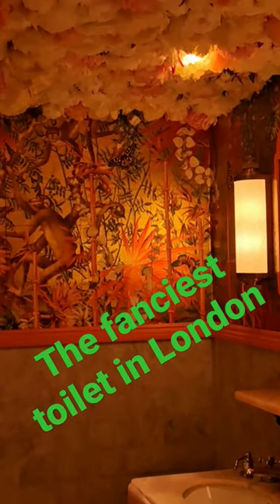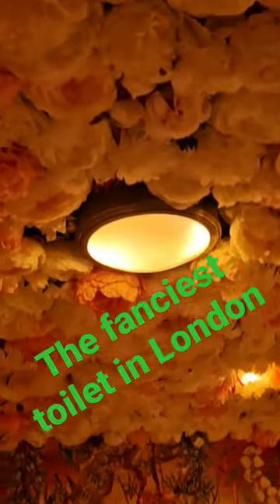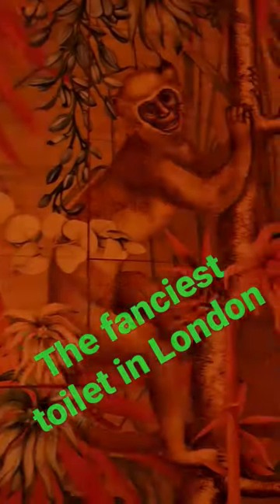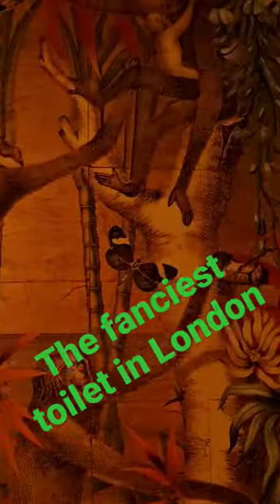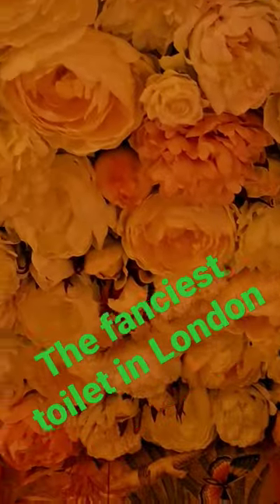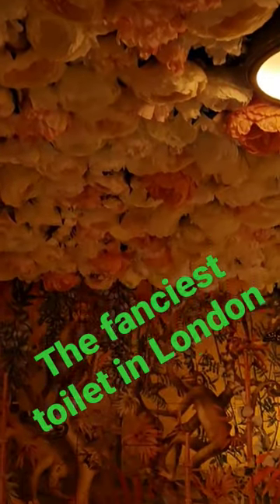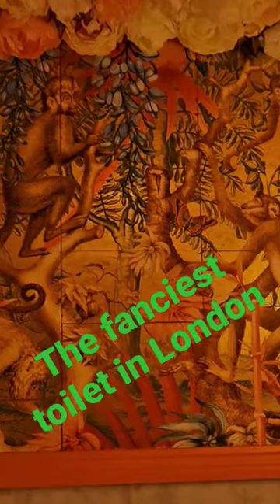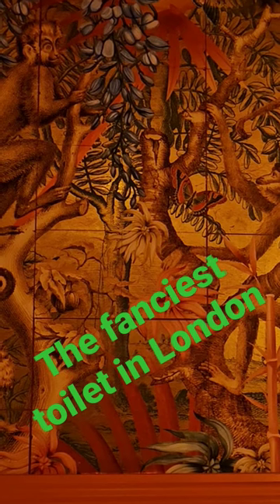The fanciest rose 🌹 oud smelling toilets only at the Ivy in London